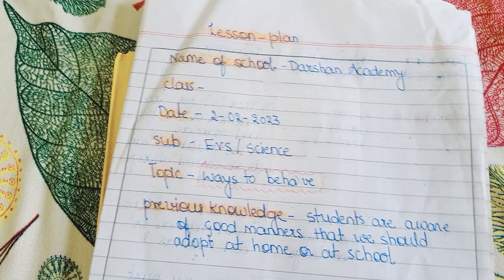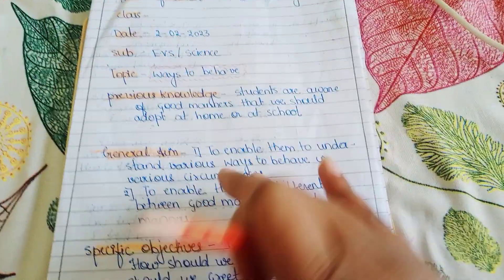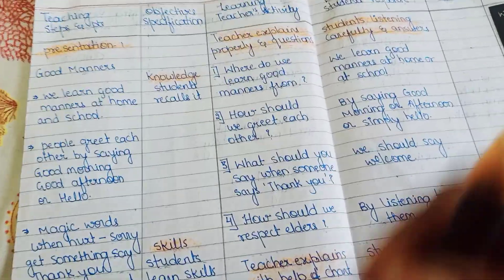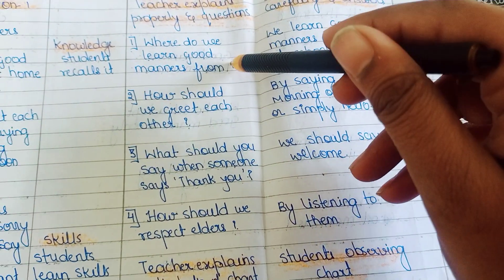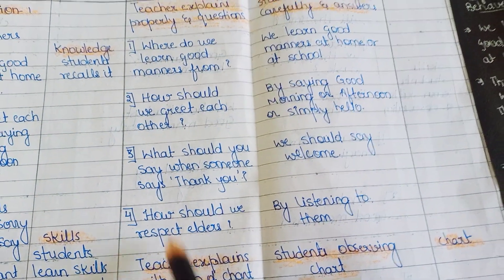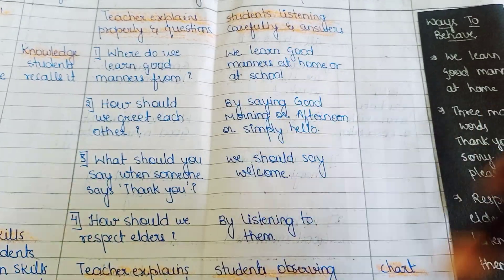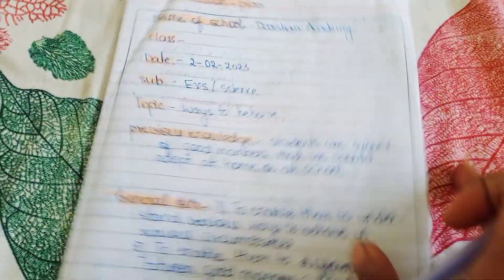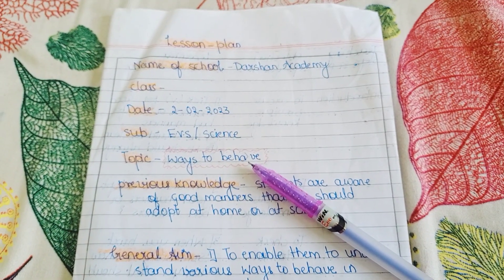EVs lesson plan/ science lesson plan format/ how to make lesson plan/ ways to behave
Hello everyone so today in this video we will see how to make lesson plan for the topic ways to behave .  it is evs lesson plan. check the playlists below for more lesson plan format.